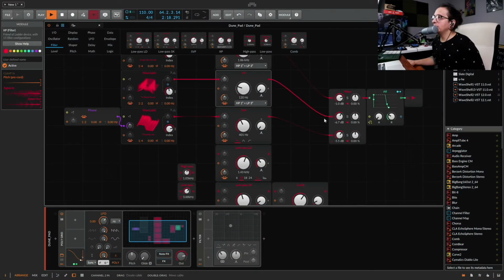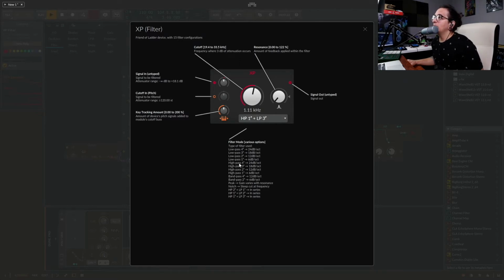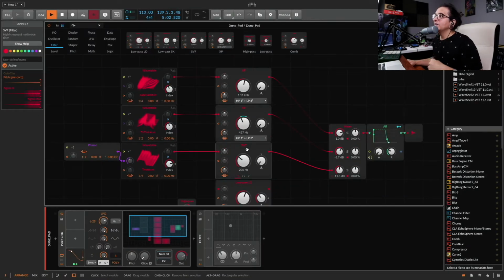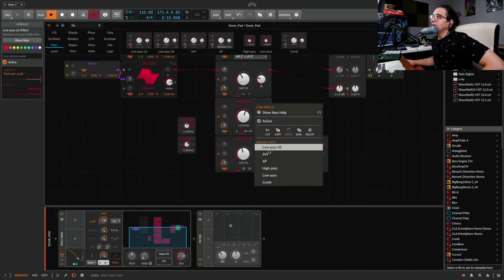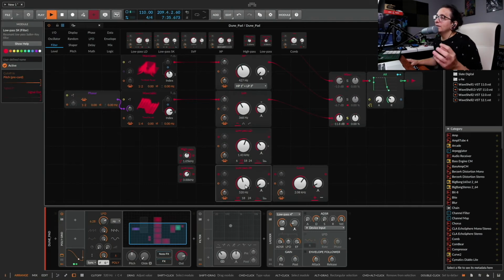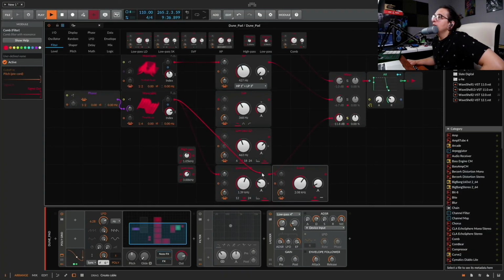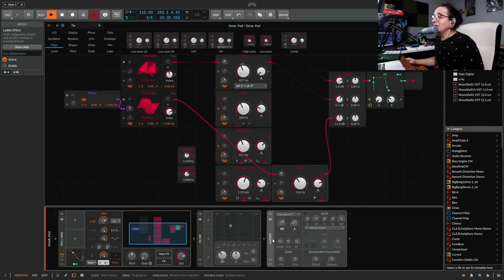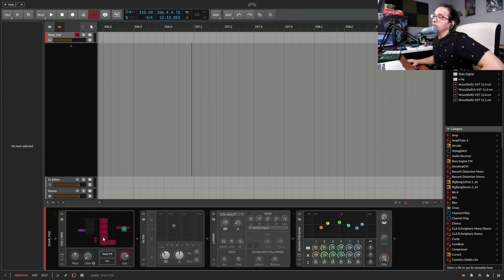Filters in the PolyGrid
Follow Nick!

si=px4VzYFcT6-v7ZzmTI5UsQ

My Gear
Akai mpd218
2015 MacBook pro